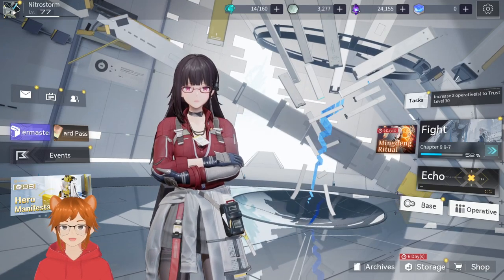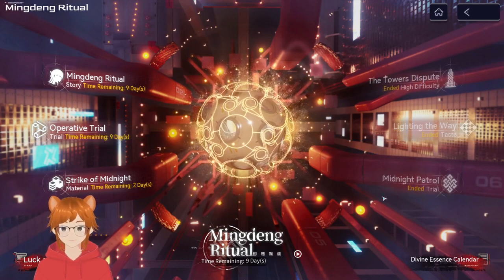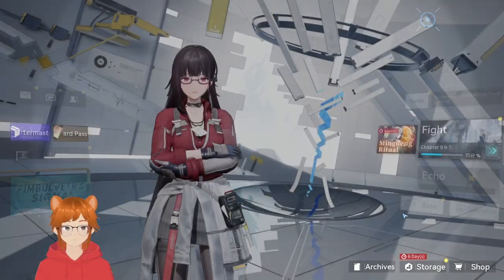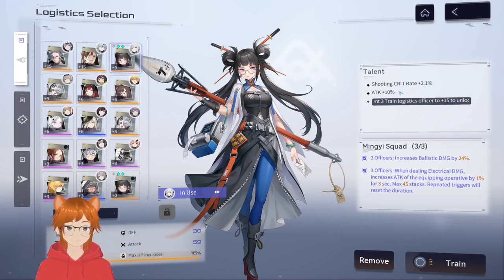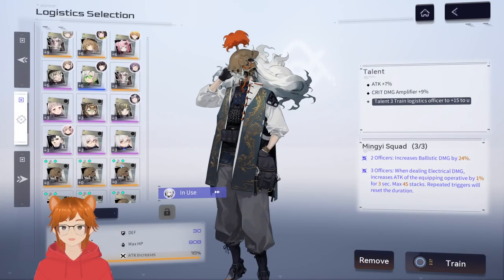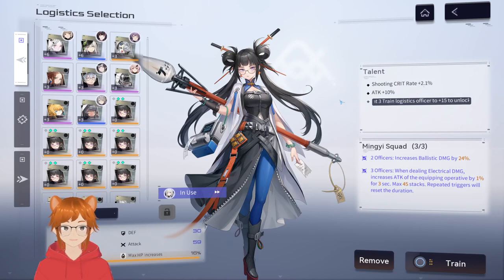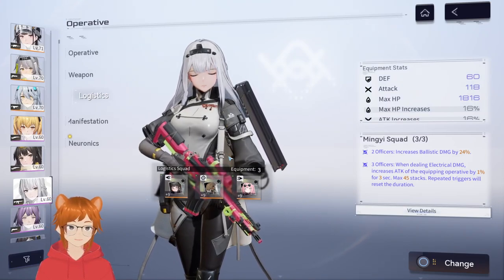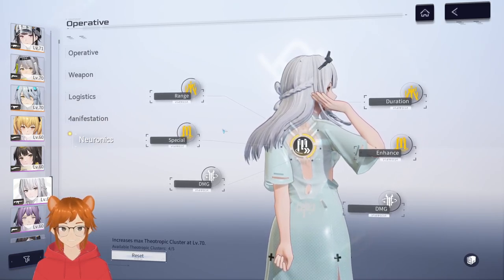No Chenxing 5star? - Recommended Talents for General DPS - Mingyi Squad - Snowbreak Containment Zone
*For General DPS/Damage
Sup chief! For this video, the only other character that could effectively utilize this passive is the 4star version of Chenxing but the talents themselves are for general purpose DPS, hope this helps!